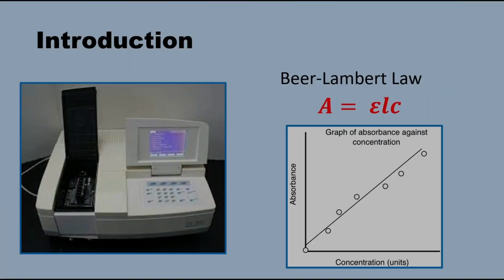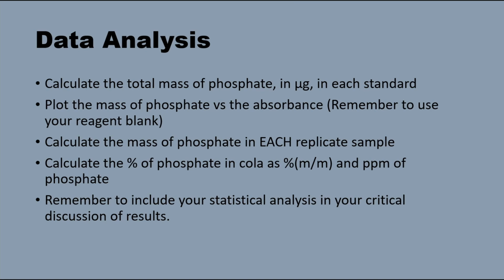Analysing the Amount of Phosphate in Collar Sample (Experiment A3) | Chemistry | Wits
This experiment shows how to analyse the amount of phosphate in a collar sample.